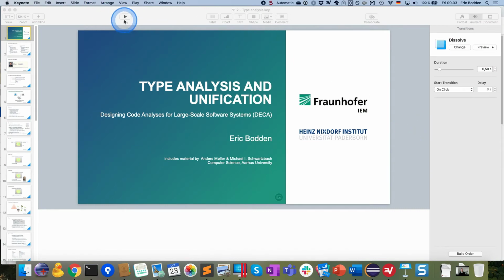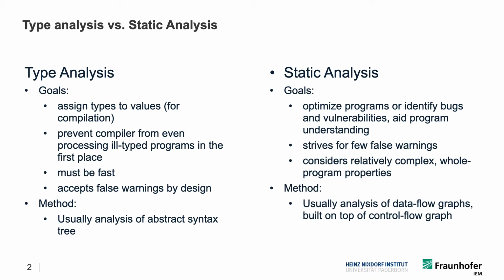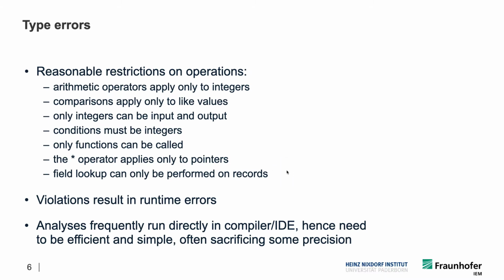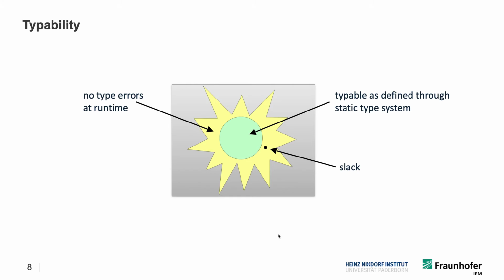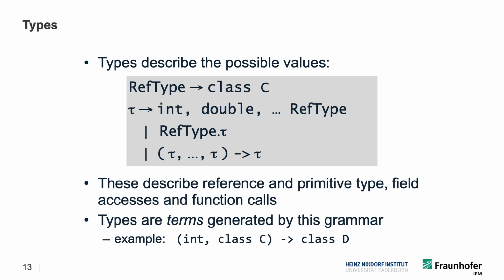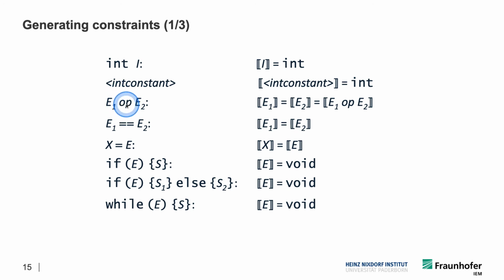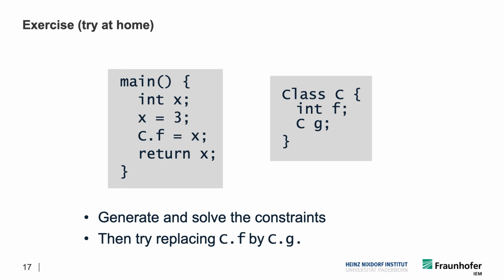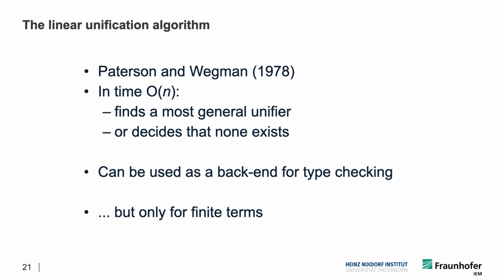DECA I - Week 2 - a) Type Systems